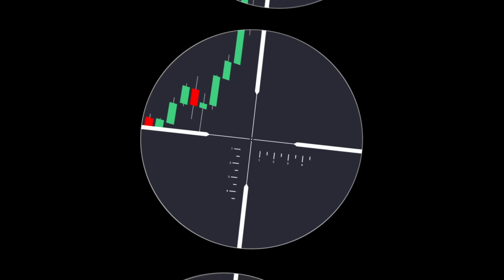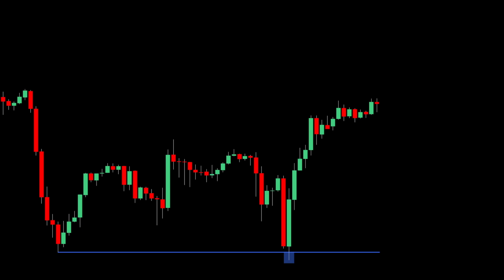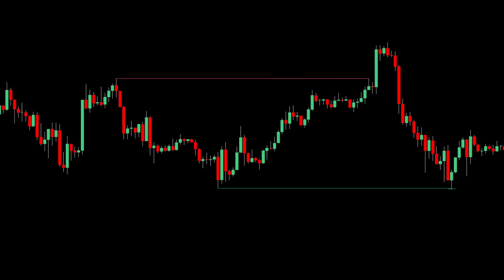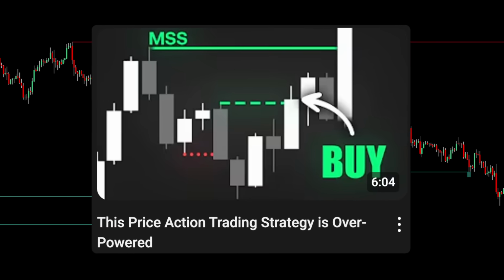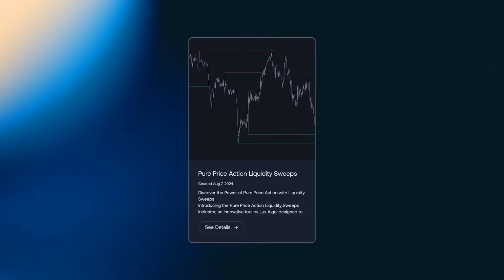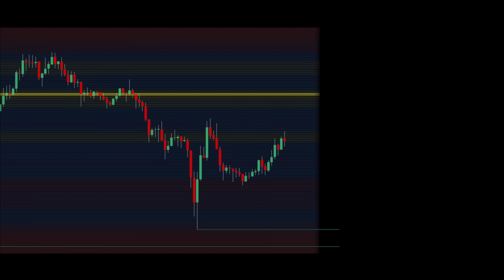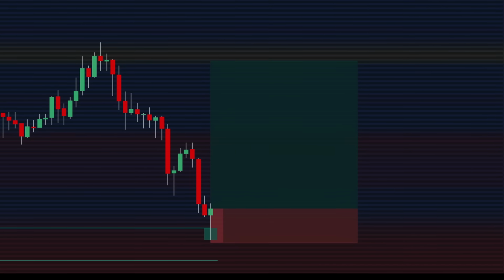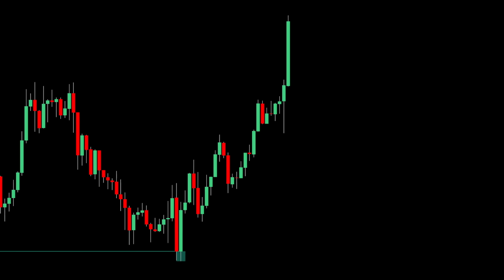How to Trade Liquidity Like Institutions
In this video, we break down the power of **liquidity sweeps** — one of the most overlooked yet effective price action concepts used by smart money to trigger reversals and fuel major market moves. You’ll see exactly how our **free Liquidity Sweep Indicator** detects stop hunts in real time, how to interpret sweep zones for sniper entries with tight stop losses, and how to combine them with tools like order blocks and volume profiles for high-probability setups. Whether you're trading forex, crypto, or indices, this is your go-to strategy for mastering liquidity and timing precise entries like a pro.